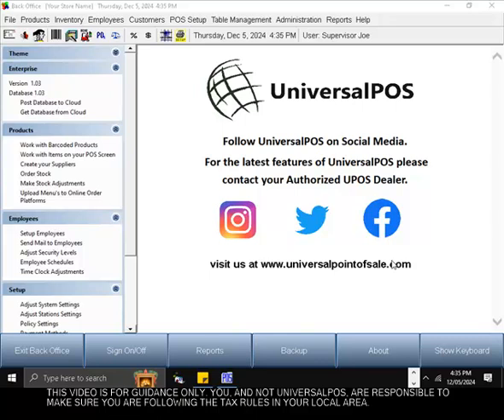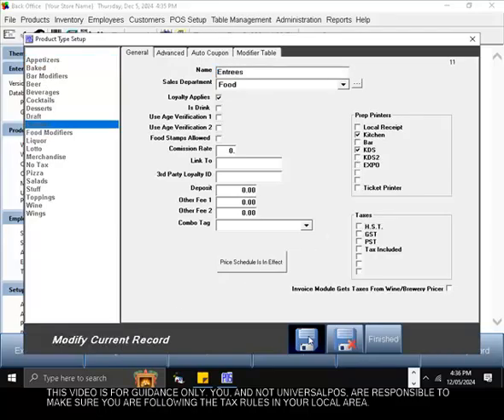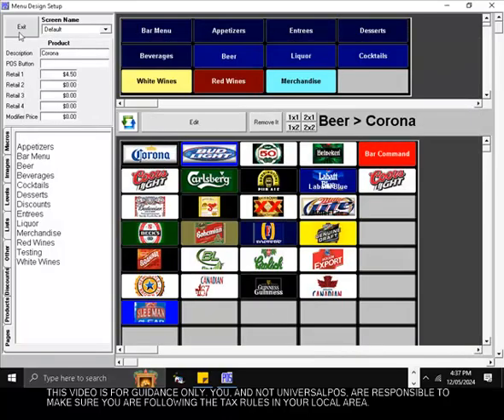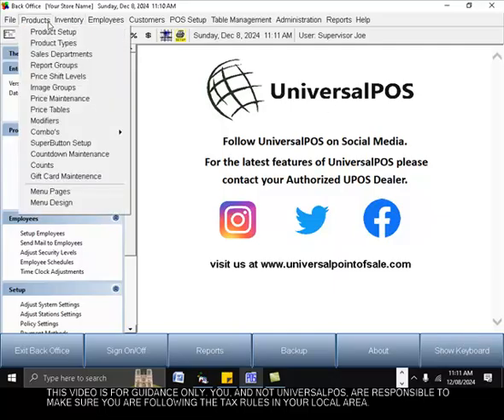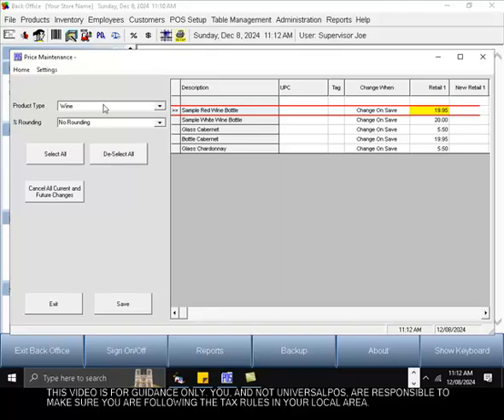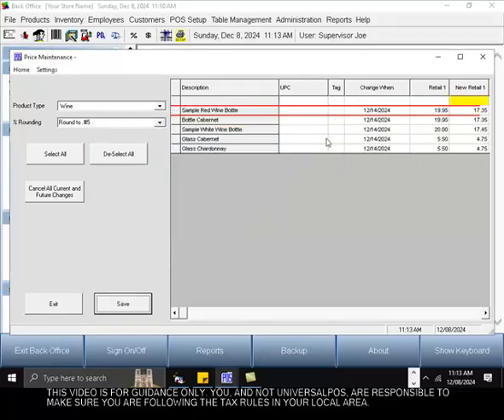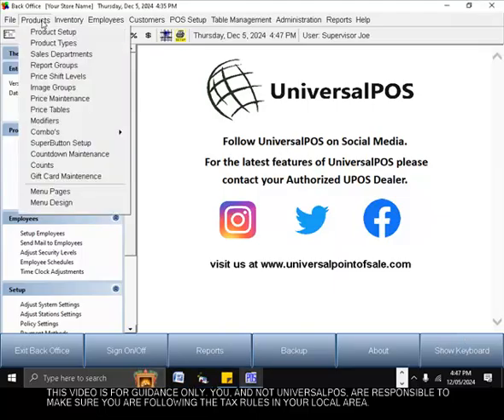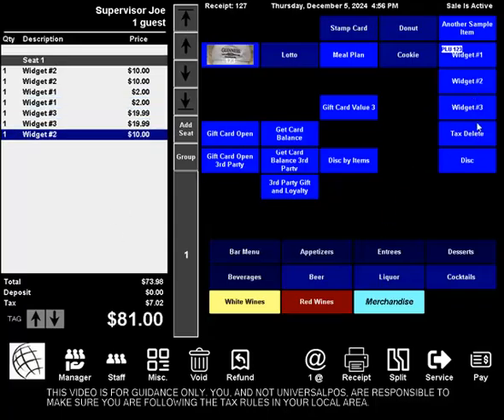How to remove tax for temporary tax relief program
To temporarily remove the tax from your Universal POS software,  please watch this step by step tutorial. This will accommodate the changes the Canadian Federal Government has put into place for the temporary tax relief program for December 2024 and January 2025.